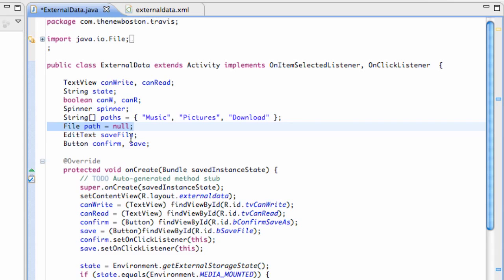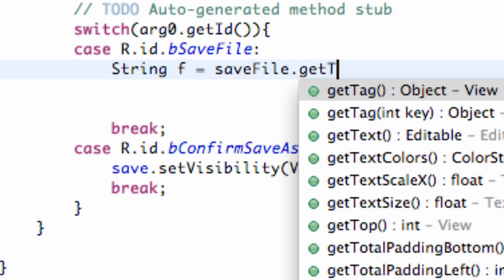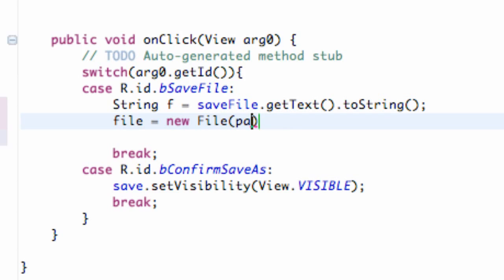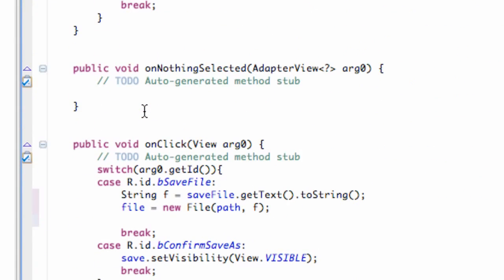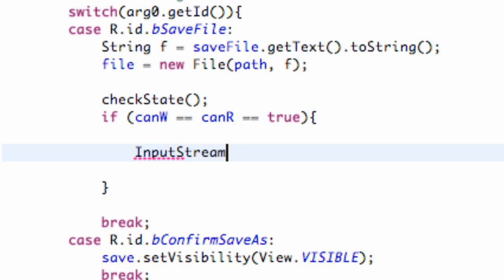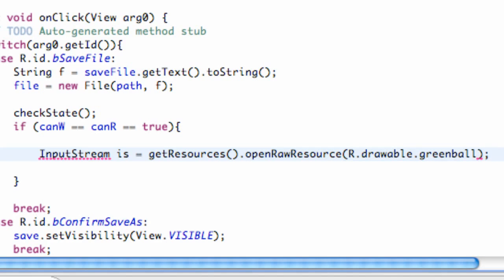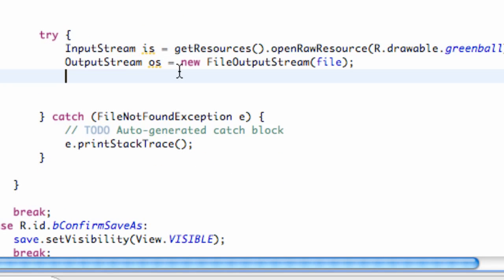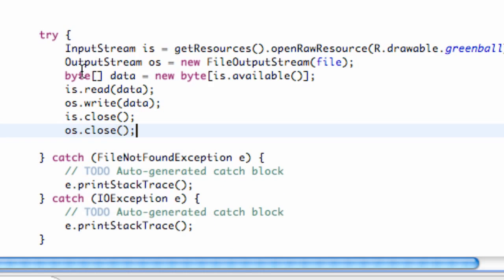Android Application Development Tutorial 108 InputStream and OutputStream YouTube 720p